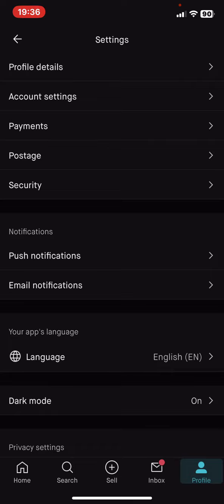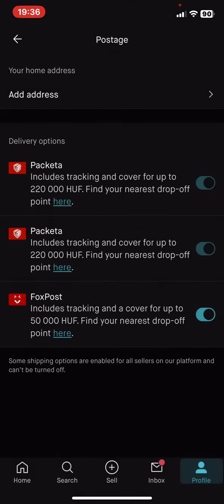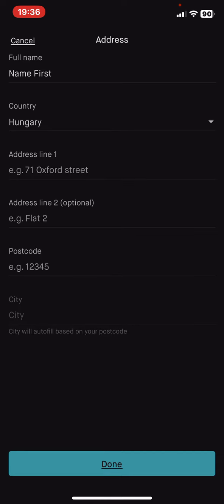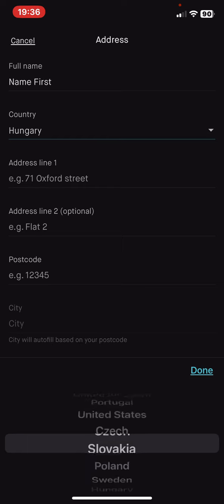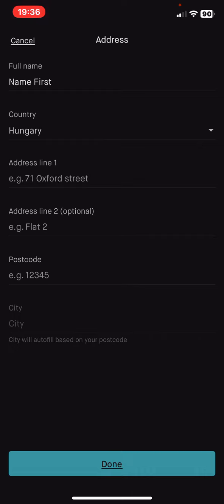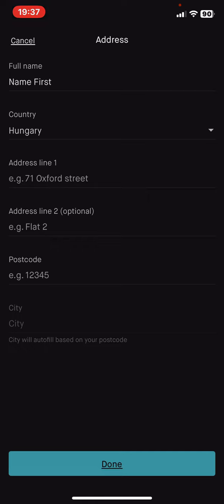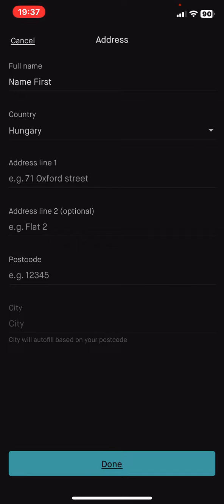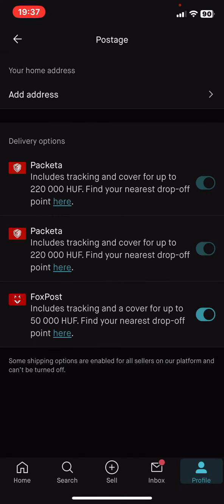How to add address in Vinted?